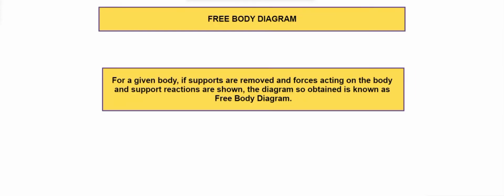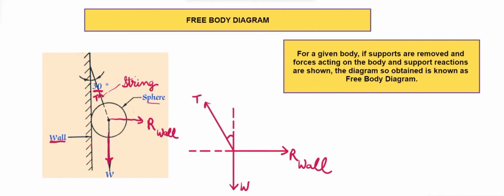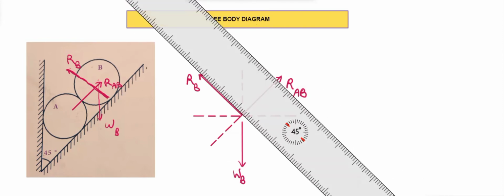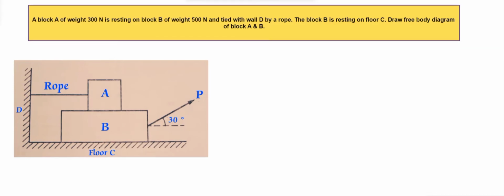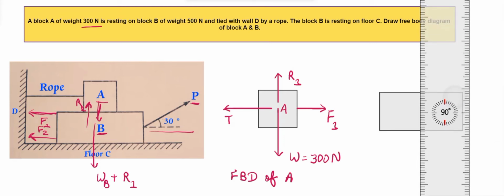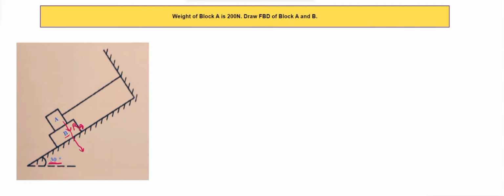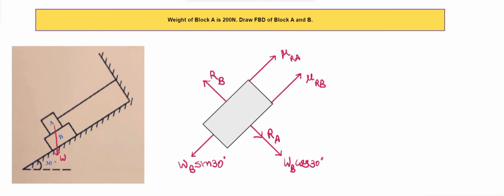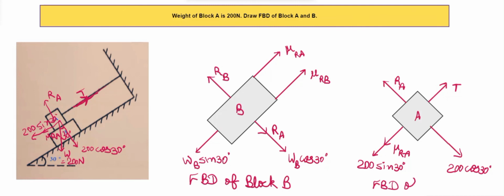FREE BODY DIAGRAM EXAMPLES | Mechanics of Solids